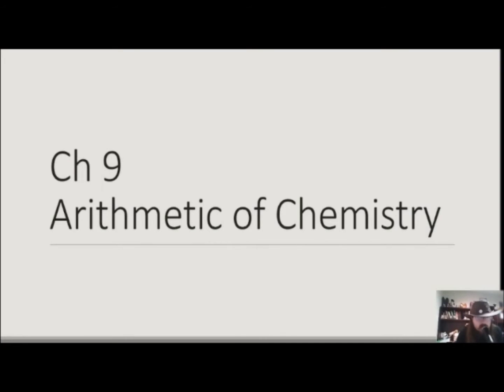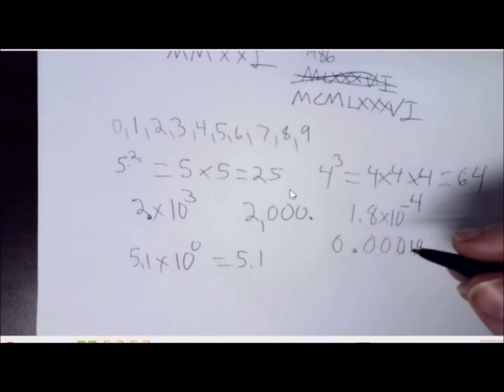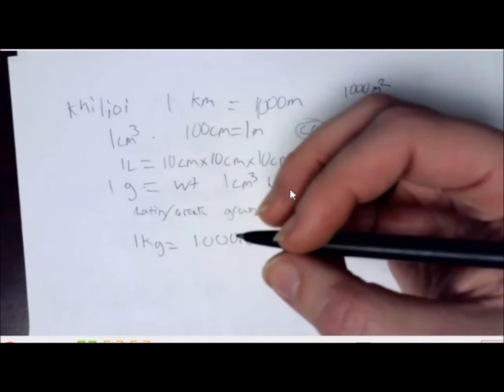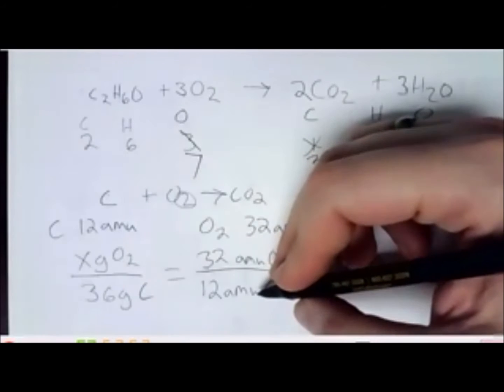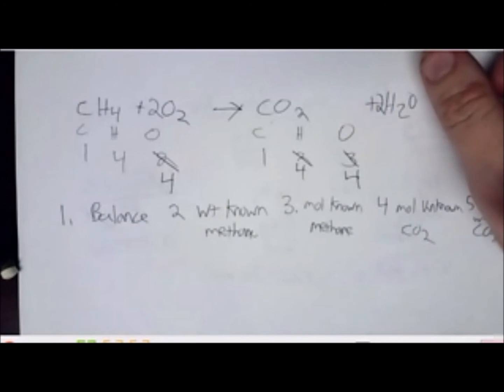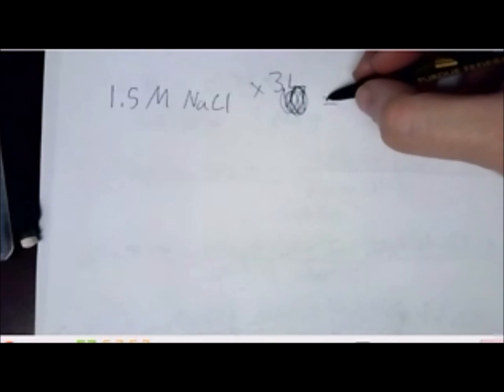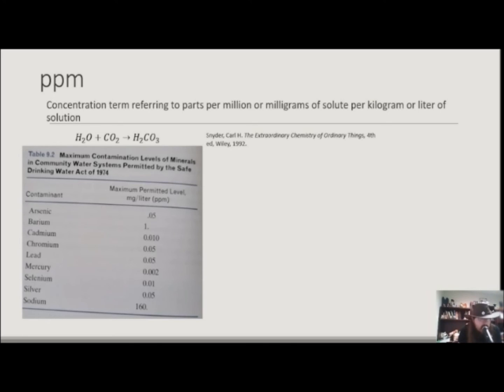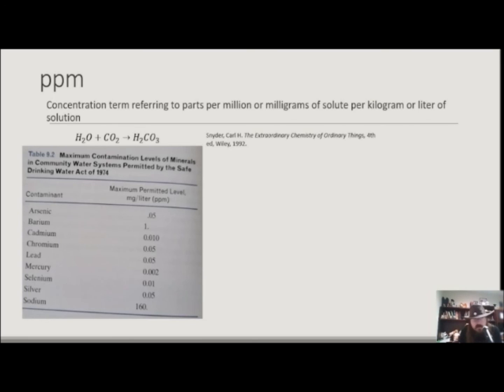CHE 100 Ch 9 Arithmetic of Chemistry